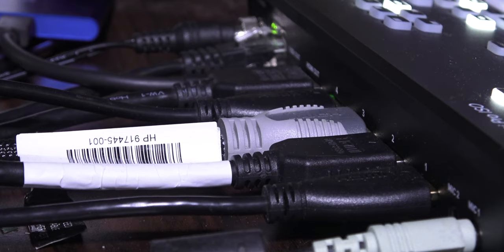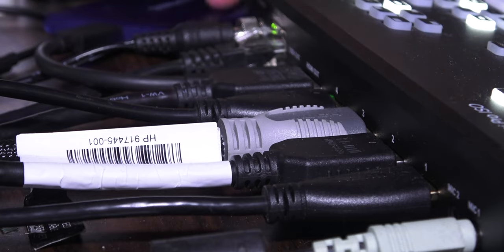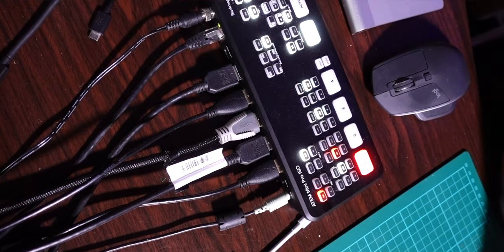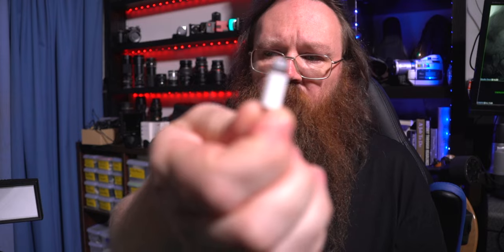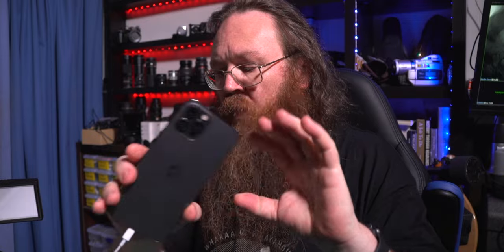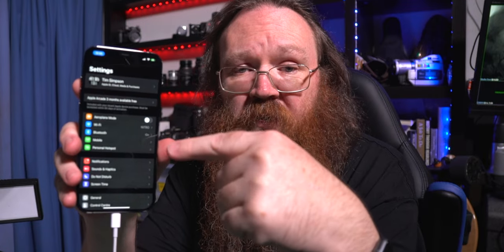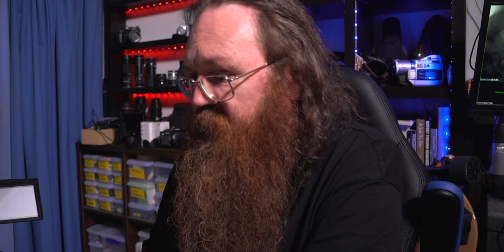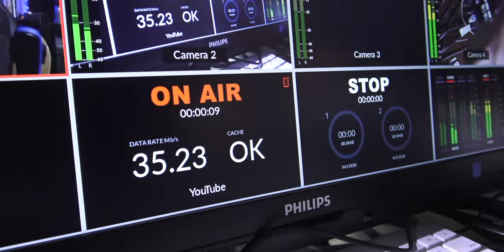You can use your phone to stream from your ATEM Mini Pro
Which this video to learn all about Phone Tethering to ATEM Mini for Mobile Streaming Setup so You can use your phone to stream from your ATEM Mini Pro

Using endscreens on YouTube - Coming soon!!!